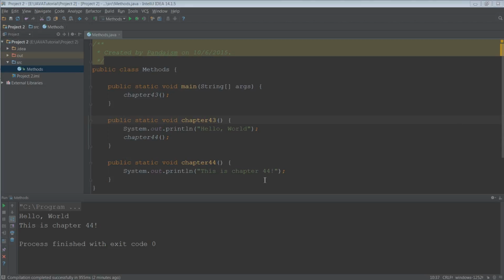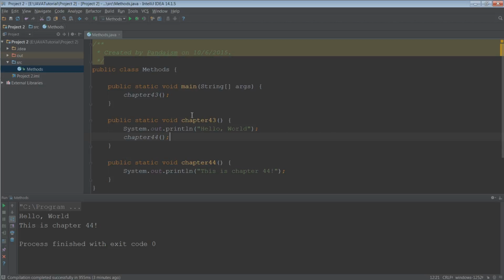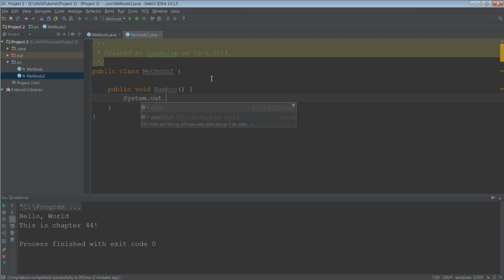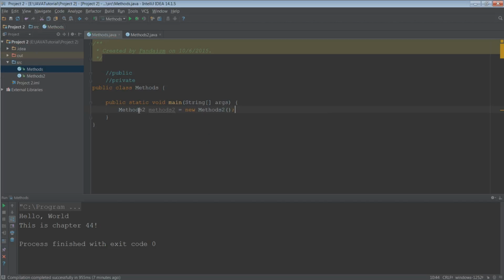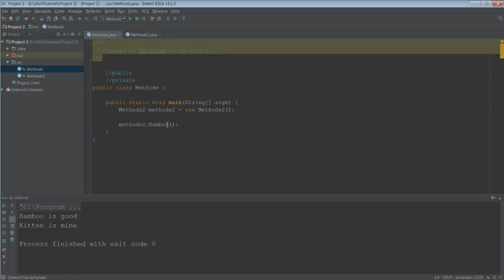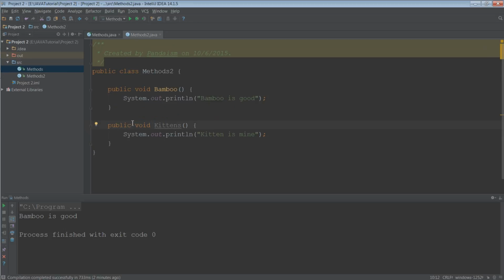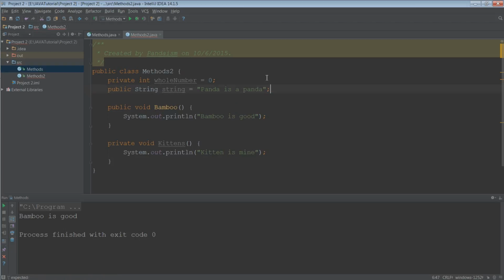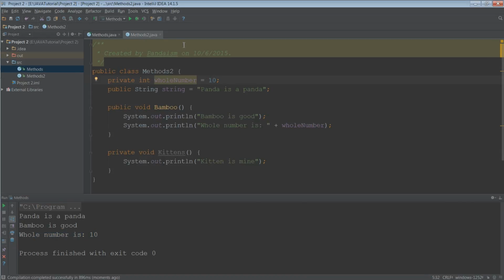JAVA Programming 6: Access Specifier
I will be teaching about the access specifier public and private